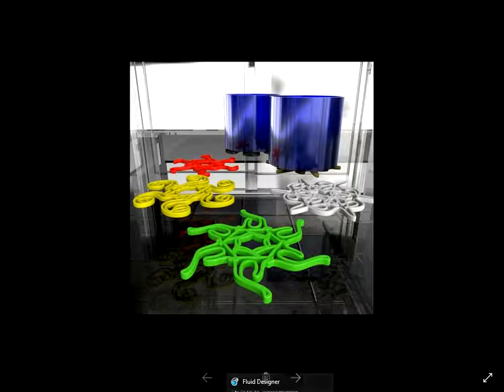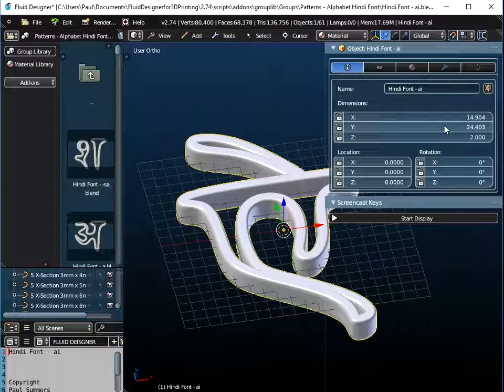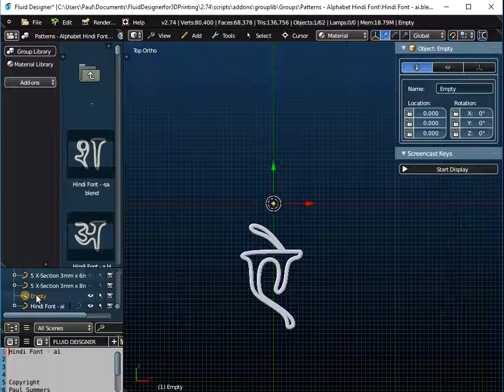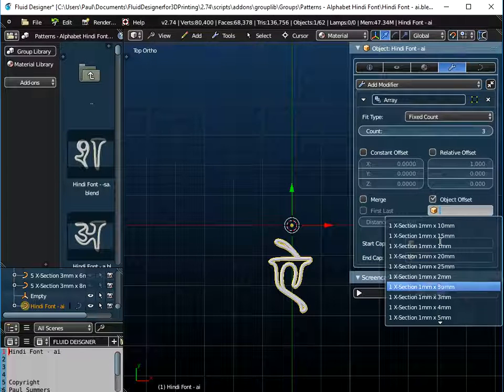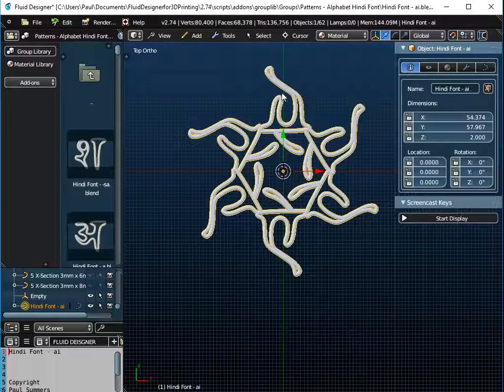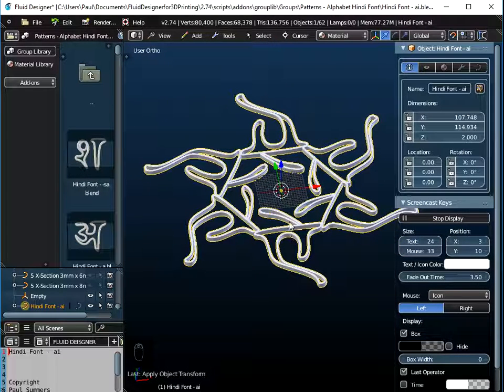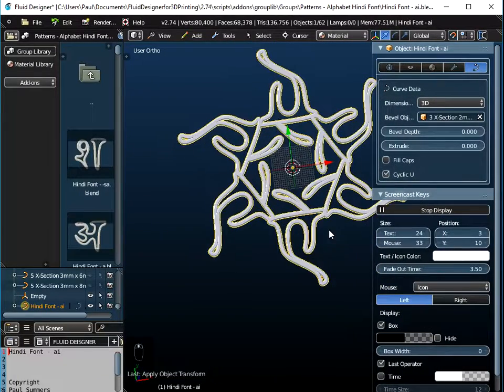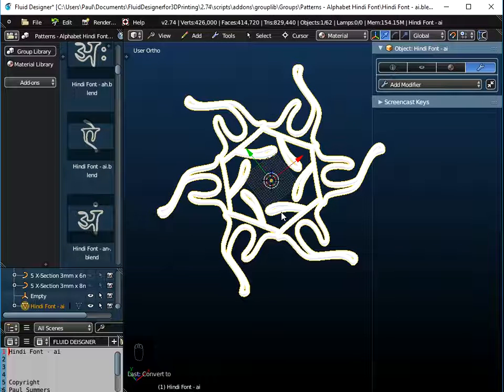Making coasters using parametric smart objects - 3D Hindi Fonts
You can make interesting coasters quickly and easily using Parametric B-Curve Smart Objects. In this video we have used 3D printable Hindi Fonts to create the coasters but any pattern can be used to the same effect.

You can download the software Fluid Designer for 3D Printing free